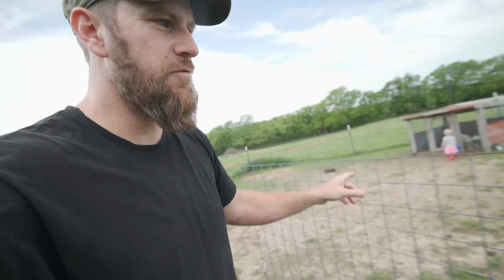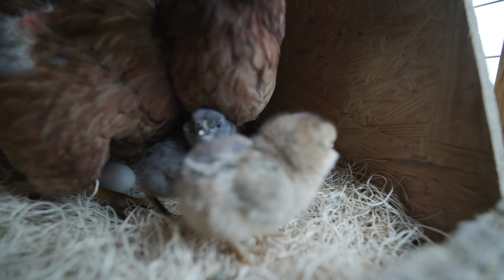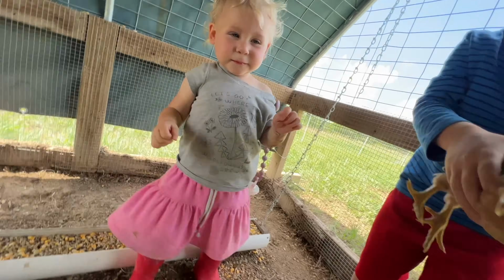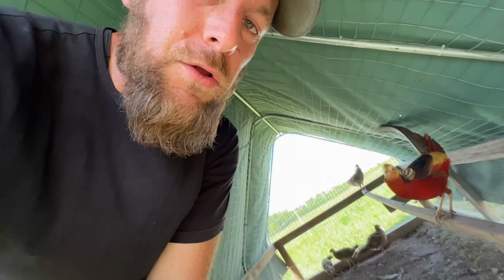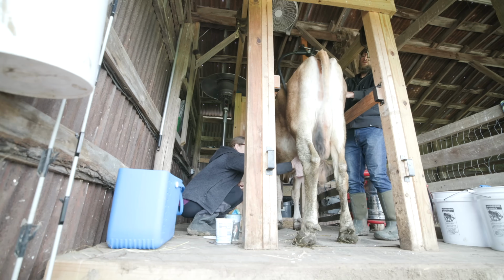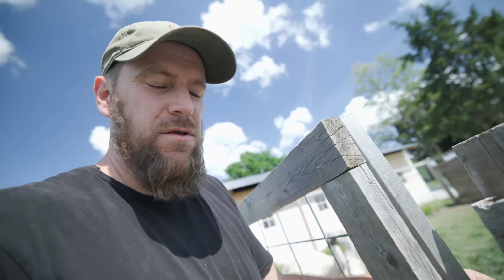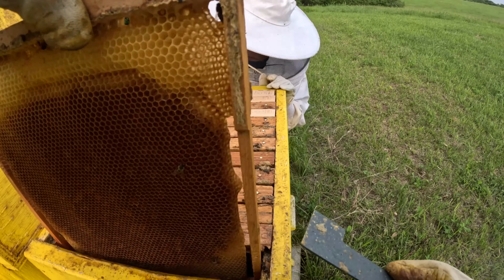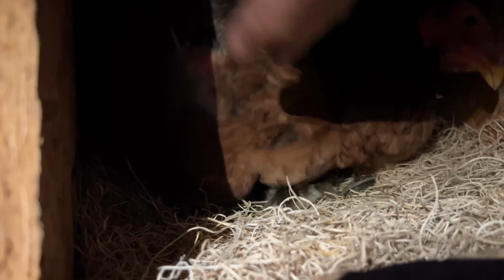We Found a Surprise on our Farm Tour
Look what hatched...

FEATURED ON THIS VIDEO:
Pig Fence Connections